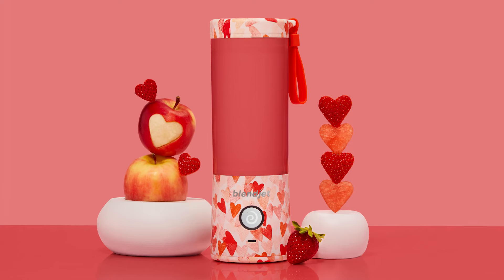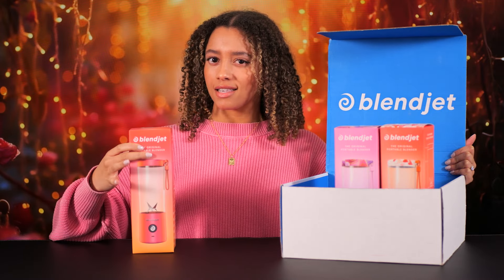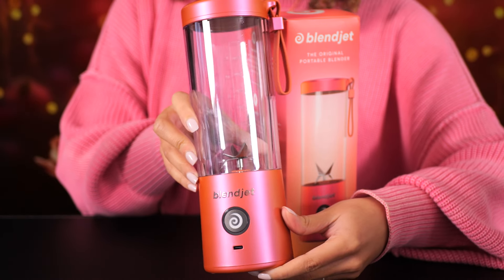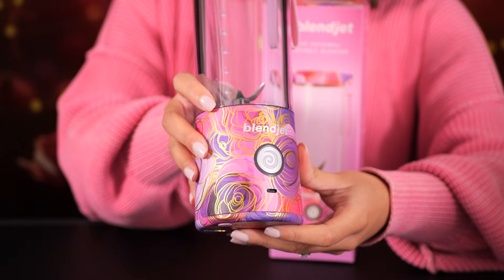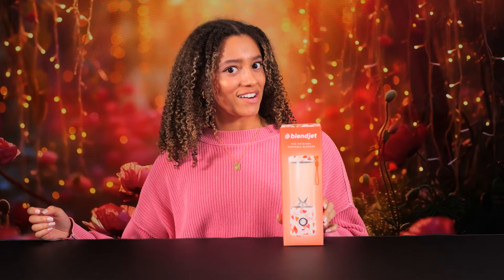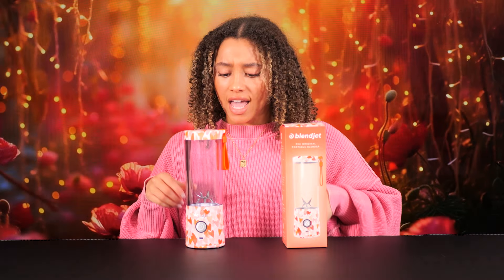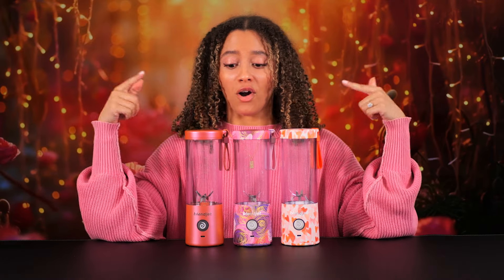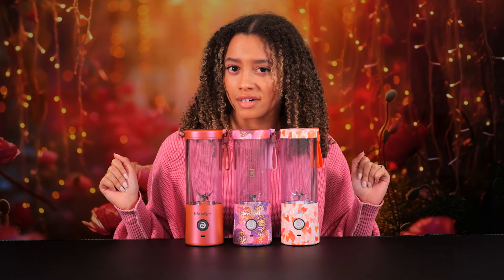Love at First Sight: BlendJet Valentine's Day Collection Unboxing!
Discover the romantic hues of Sunset Metallic, Blossom, and Sweetheart. These limited edition designs are perfect for gifting or treating yourself this Valentine's Day. Don't wait too long - like all great loves, these limited editions won't last forever.